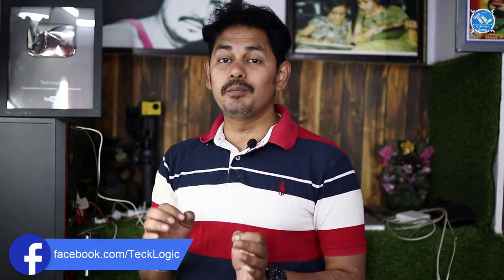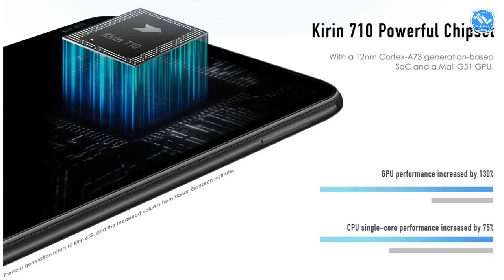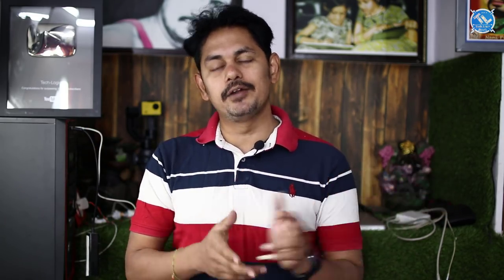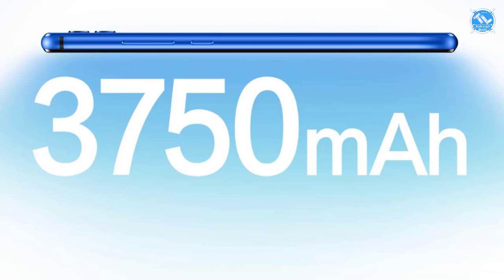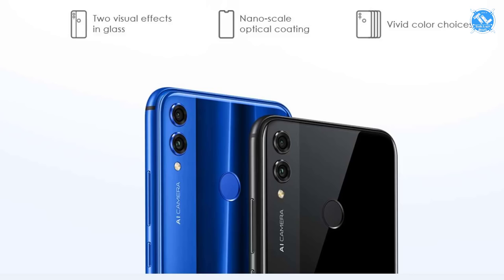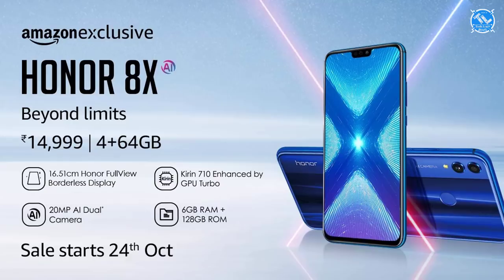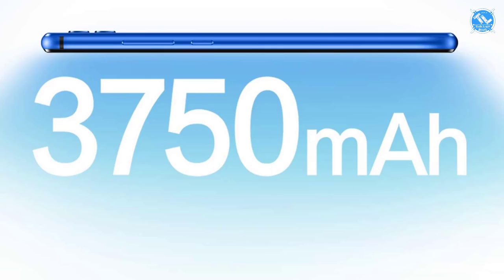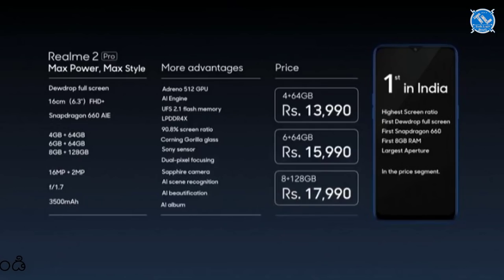Honor 8X With Dual Cameras Launched in India: Price, Specifications: in Telugu ~ Tech-Logic